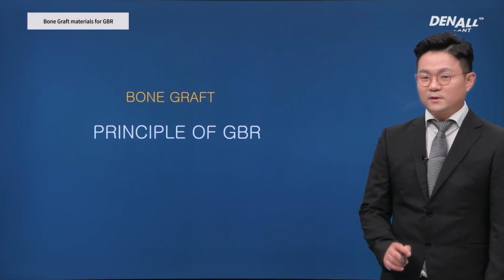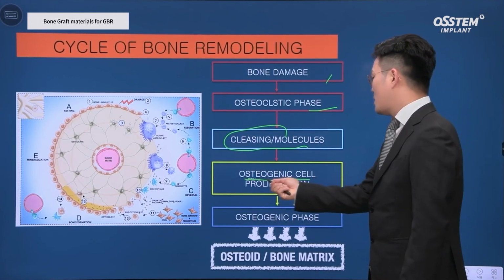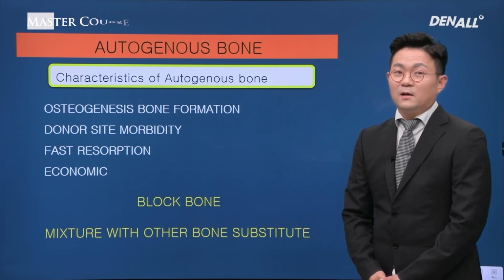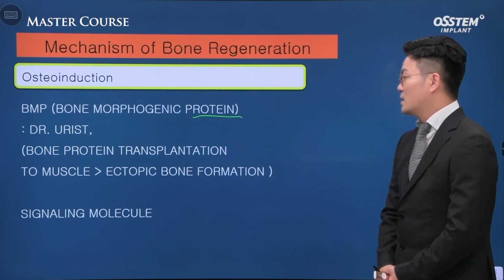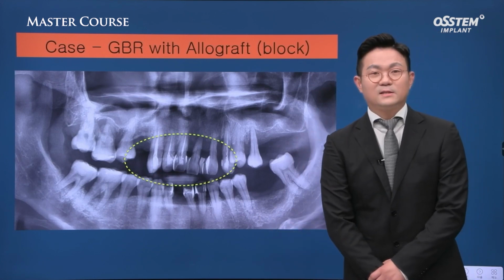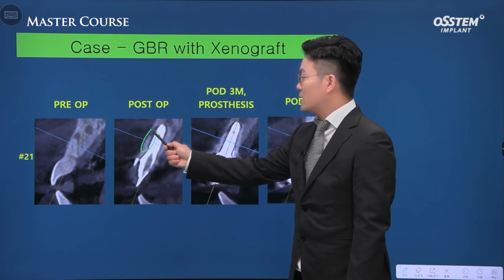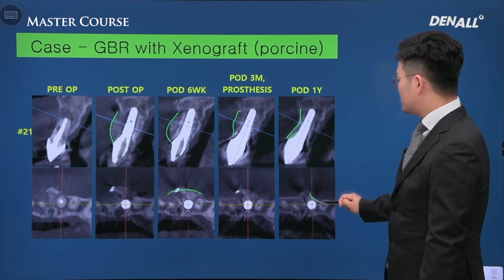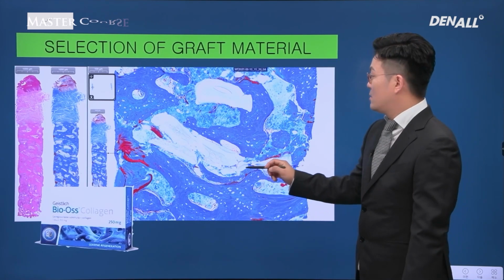[Master Course Season2 - SURGERY] Bone Graft materials for GBR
[TimeLine]
00:00 Intro
00:38 Principle of GBR
05:31 Graft Material